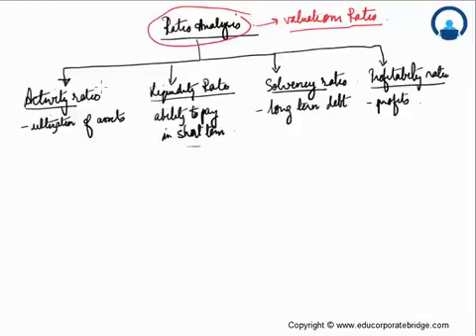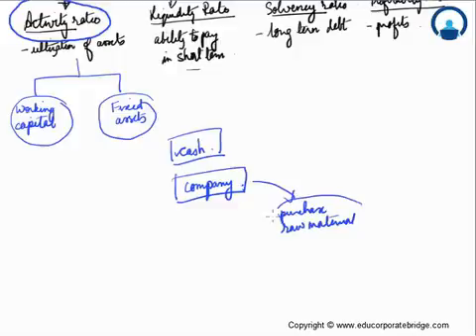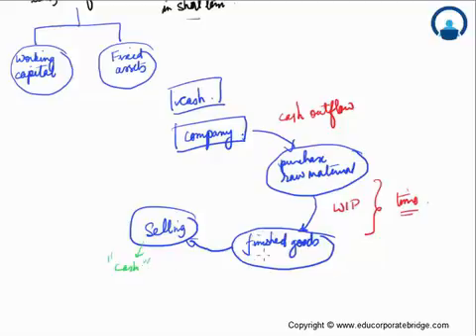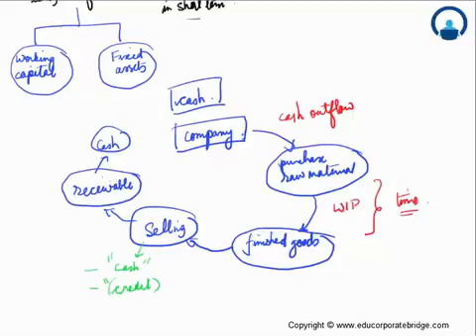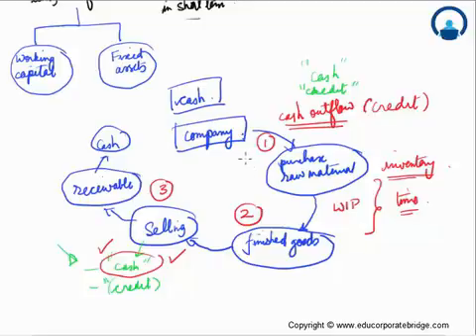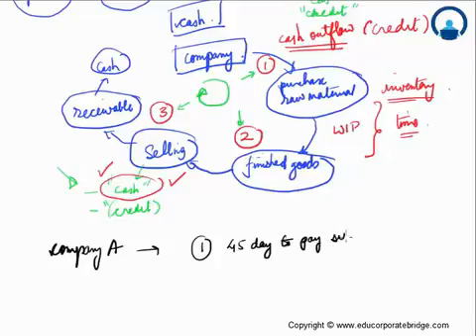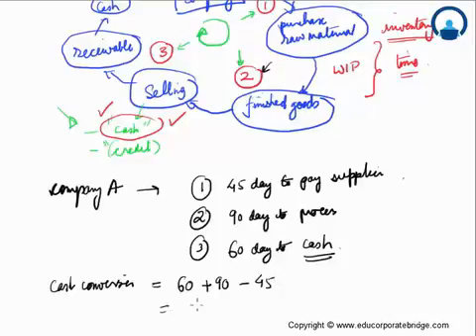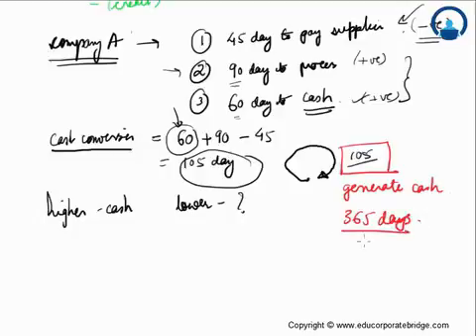97 Activity Ratios